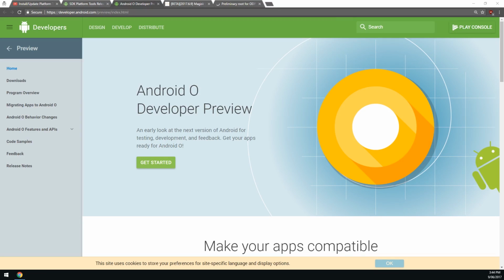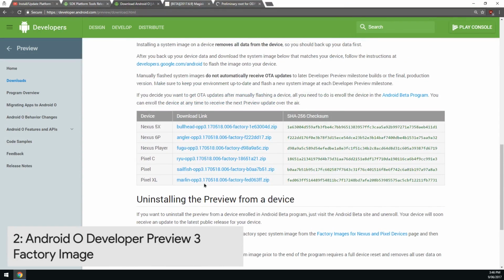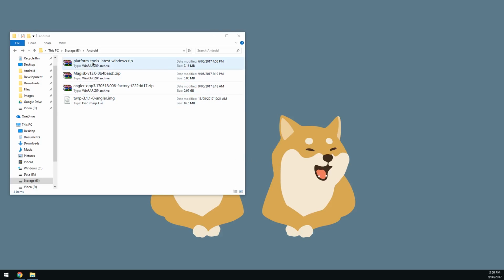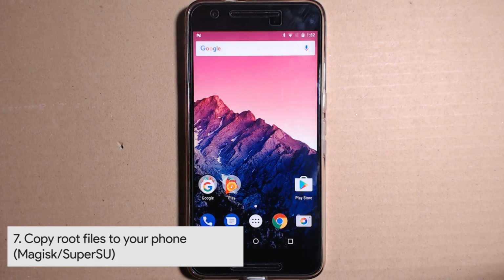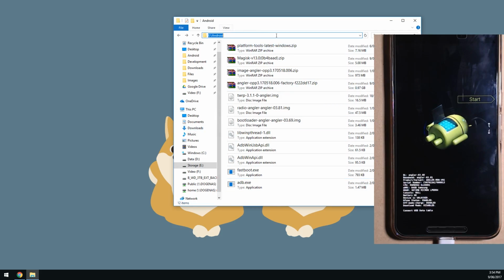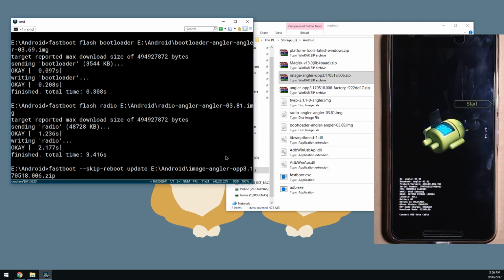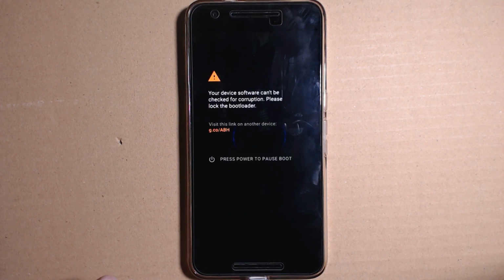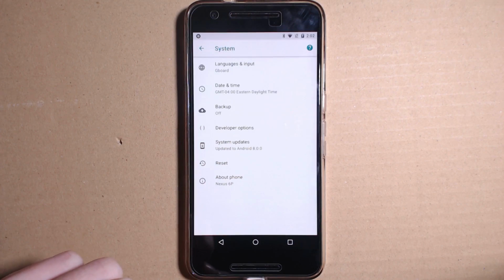Update Modded Nexus 6P to Android O DP3 (8.0 Beta 2)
∆ IMPORTANT ∆
!! PLEASE READ HERE BEFORE STARTING !!

▼Requirements!

Unlocked Bootloader

▼Links

▼More links!